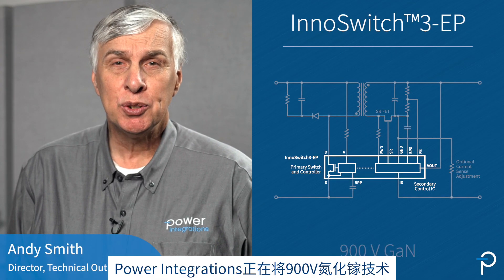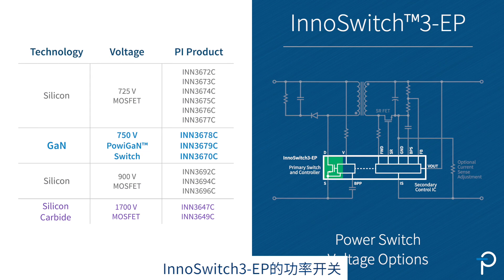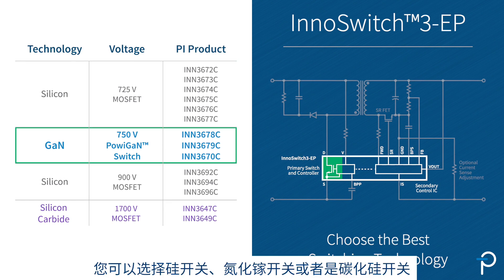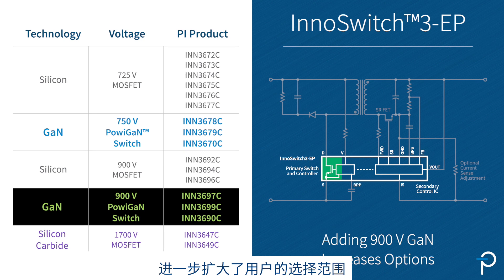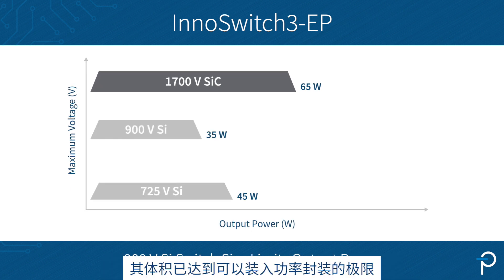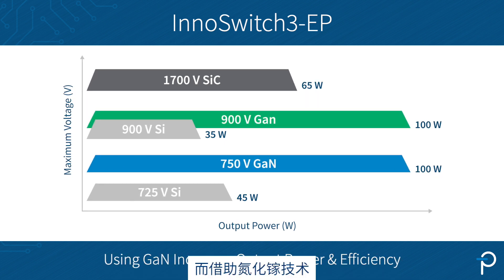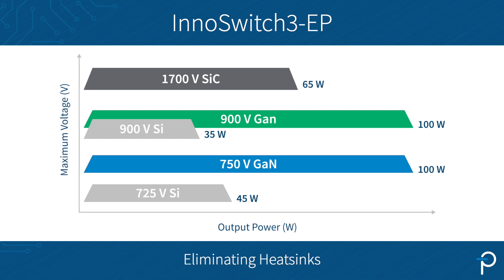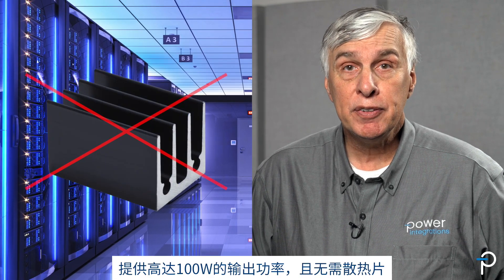InnoSwitch3-EP 新增 900 V PowiGaN 版本 - 适合高达 100 W 工业应用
900 V 级 PowiGaN 版本的 InnoSwitch3-EP 反激式开关 IC 适合工业应用及不稳定电压电源的地区。PI自主研发的氮化镓技术可靠性和坚固性极高，能让工程设计师用这款新产品直接替换 900 V 硅版本开关 IC，从而将输出电压提升到 100 W，并维持 93% 高效率，不需使用散热片。
PI 技术外展总监 Andy Smith 先生为您介绍新产品。